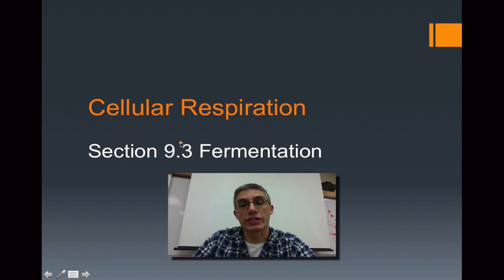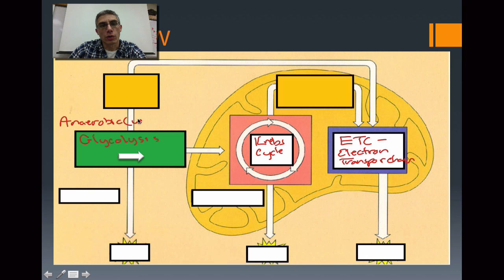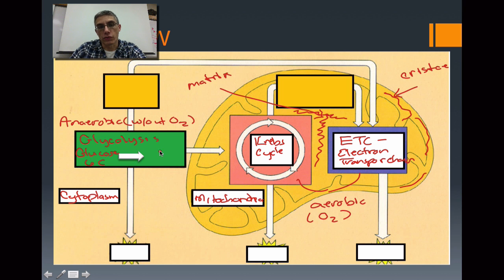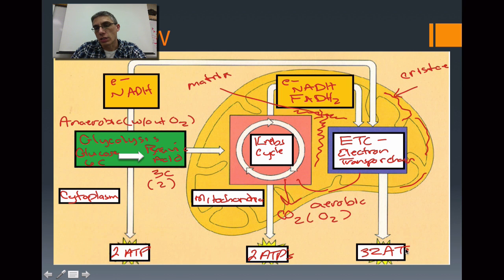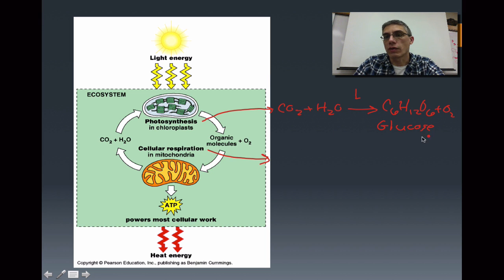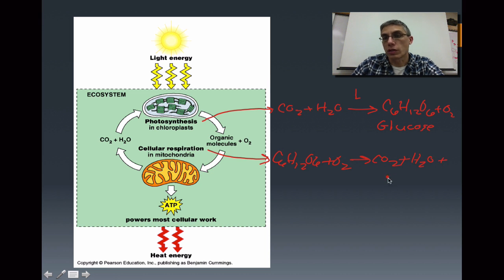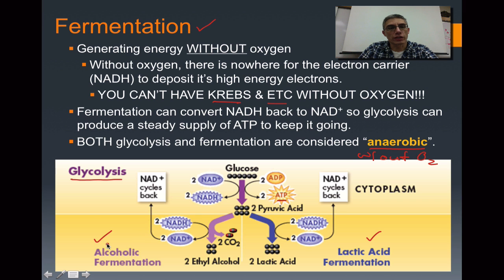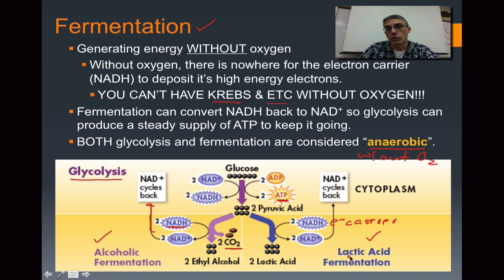Section 9.3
This screencast will review information covered in Section 9.1 and introduce the student to the concept of fermentation.